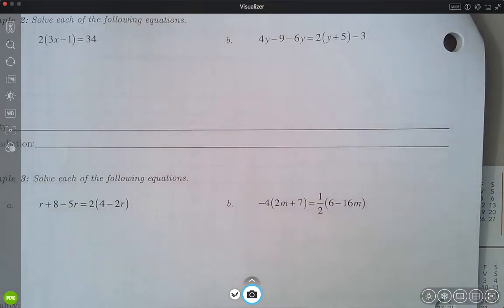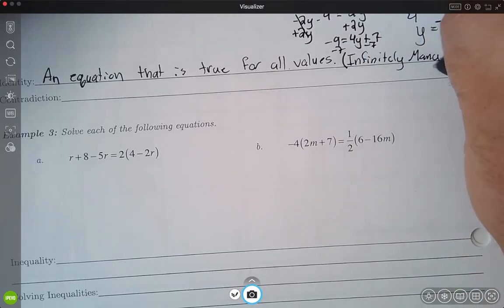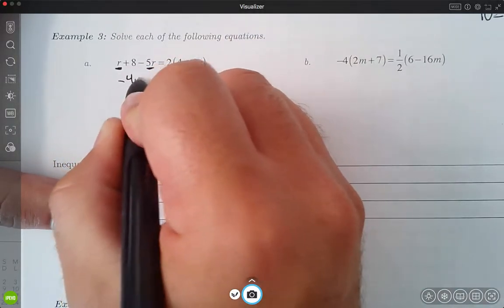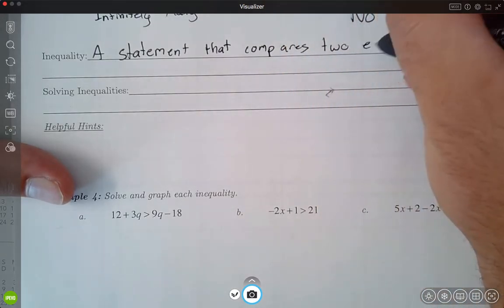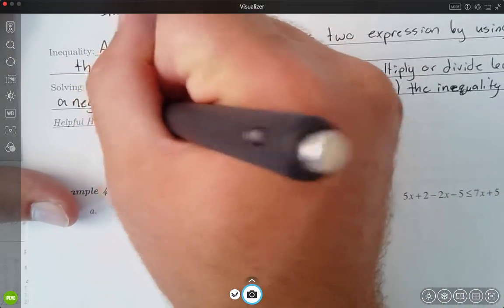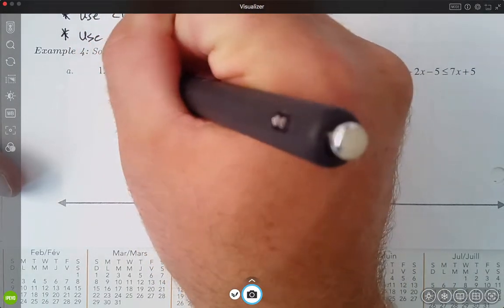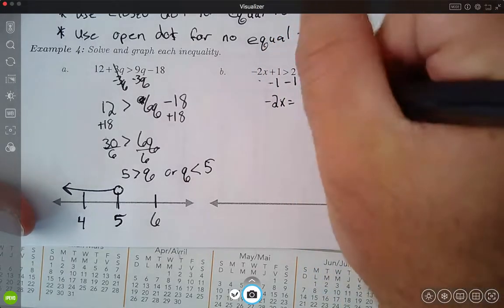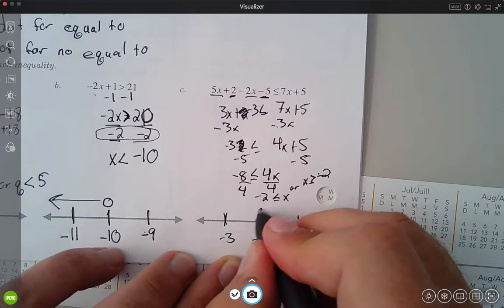2.1 Part 2 Solving Linear Equations and Inequalities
Algebra 2B 2.1 Solving Linear Equations and Inequalities